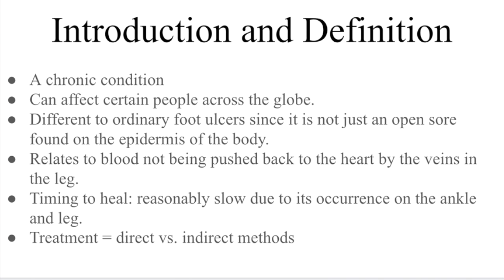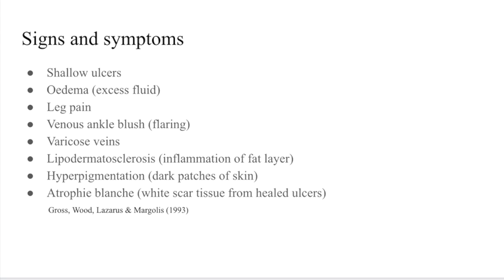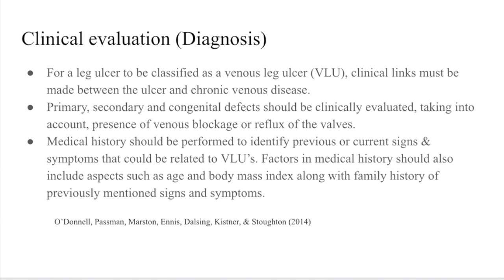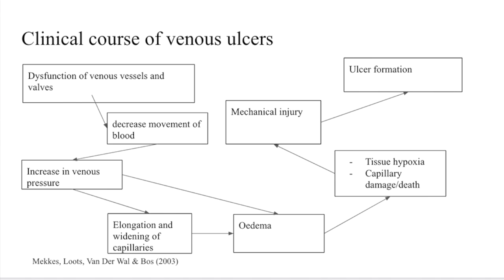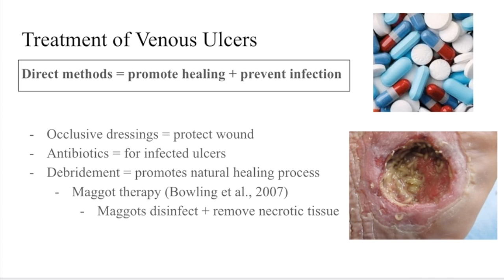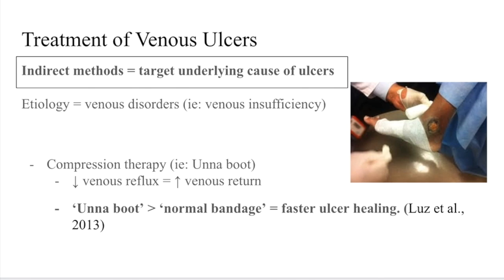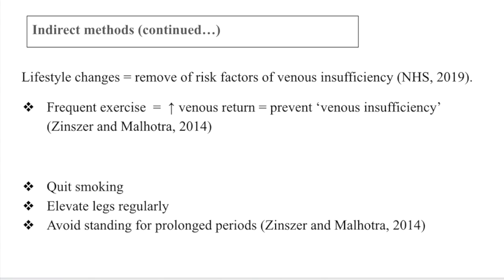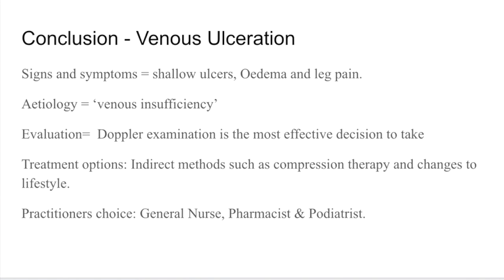VENOUS ULCERS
This video is about VENOUS ULCERS